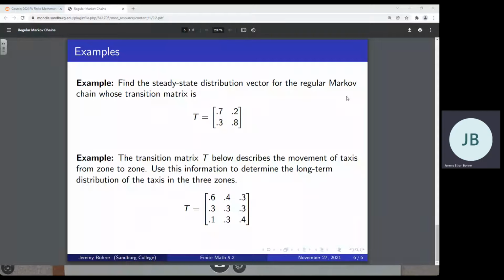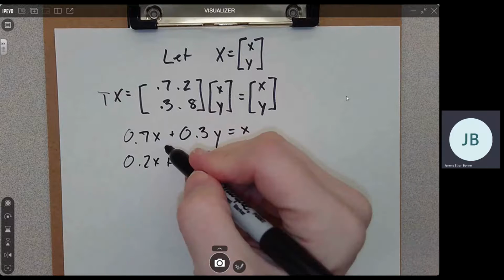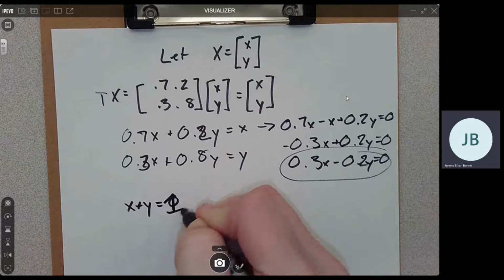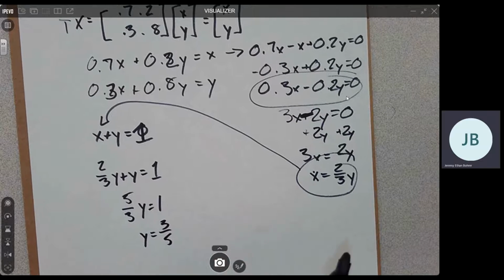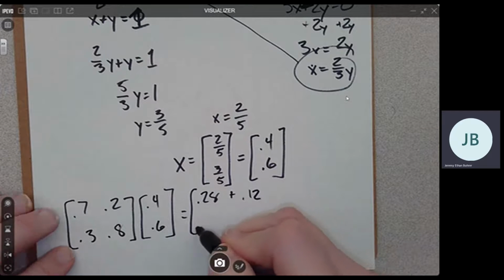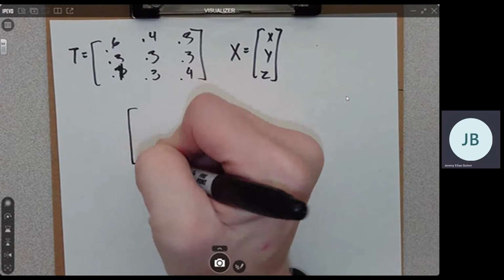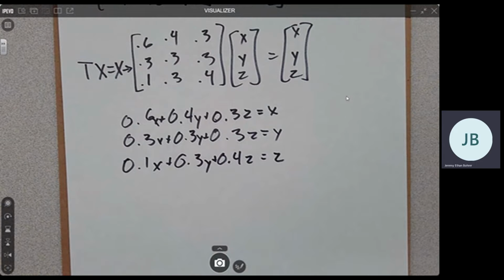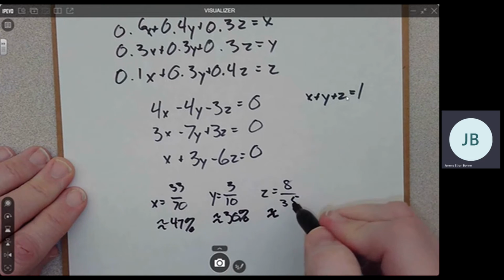MAT 131 9 2 p6 examples